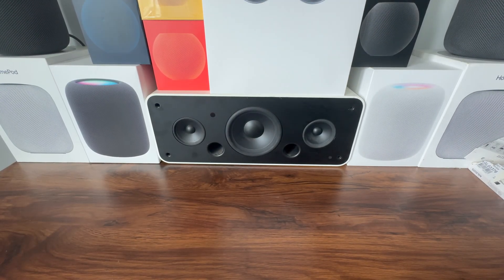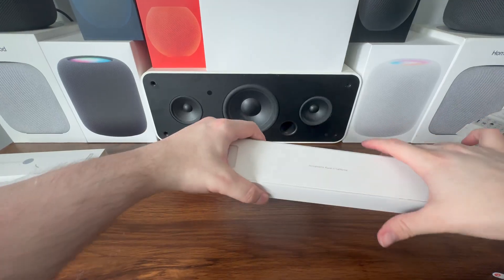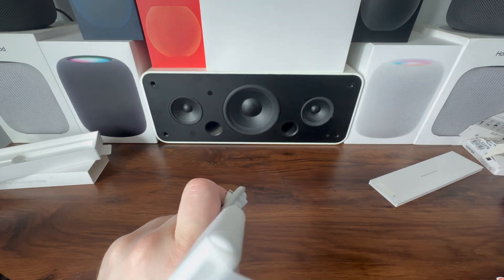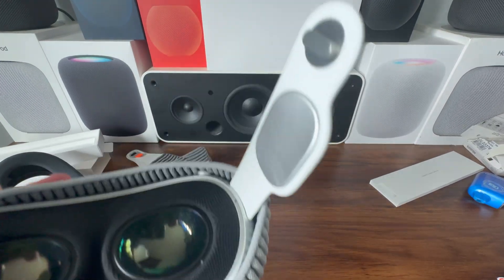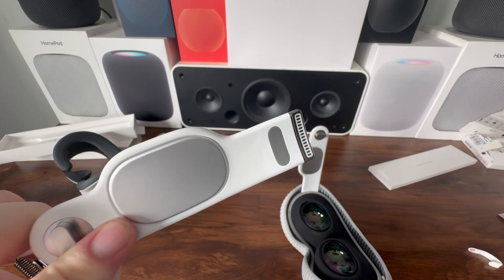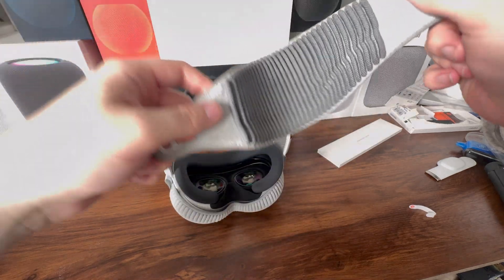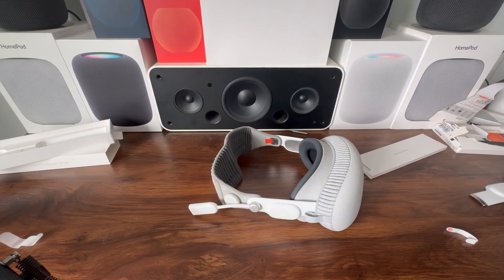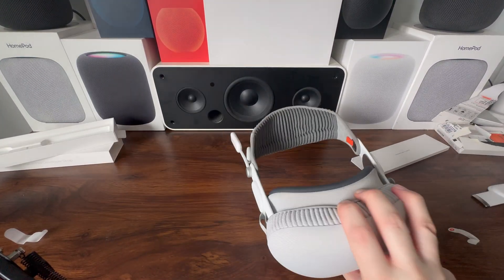Apple Vision Pro Developer Strap! - Unboxing and First Look!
In this video, we go over how to install the applevisionpro Developer Strap on your Vision Pro. and how you can use it to update or downgrade